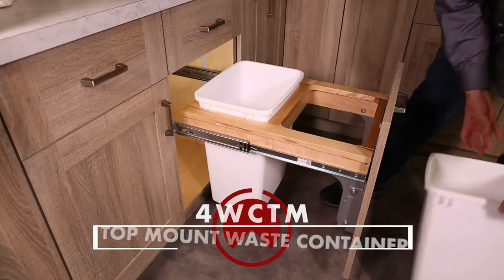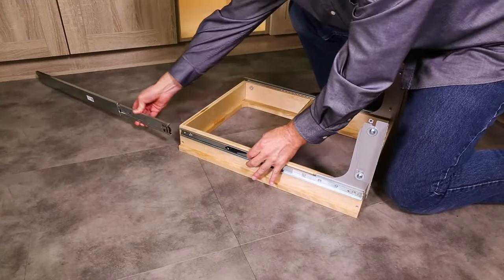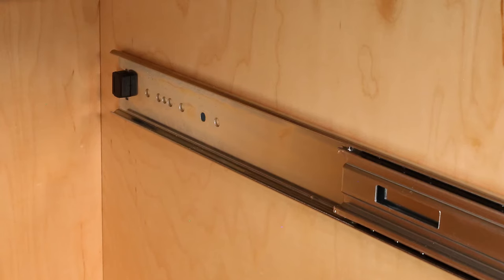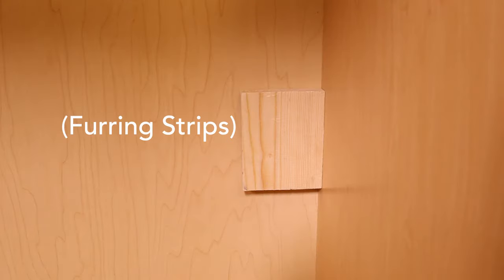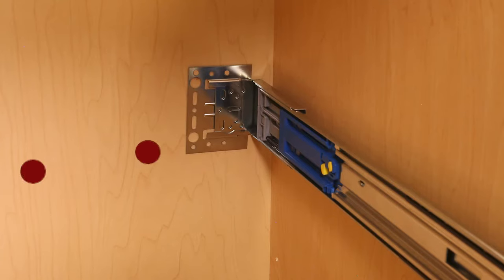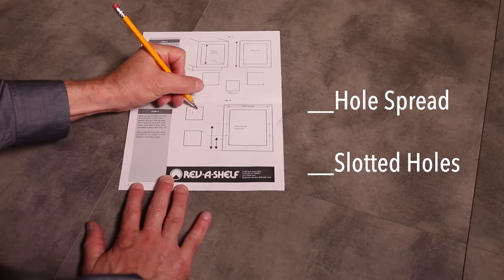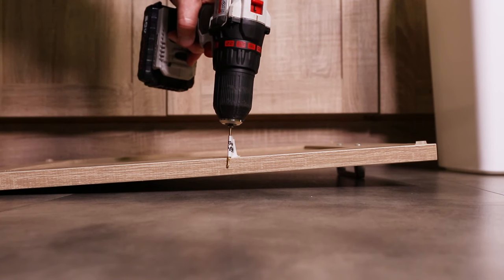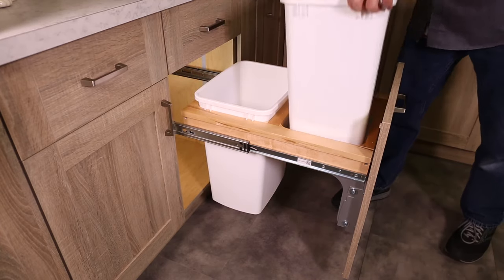4WCTM Top Mount Waste Container | Install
Step by step instructions on how to install the 4WCTM Top Mount Waste Container.